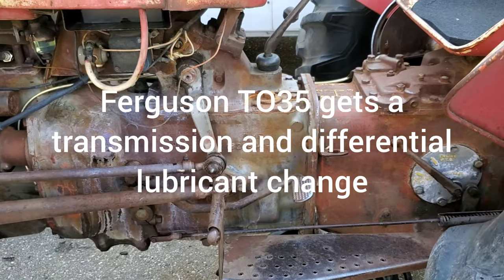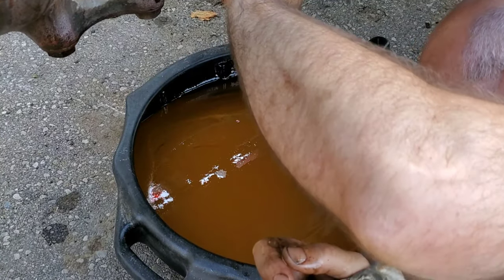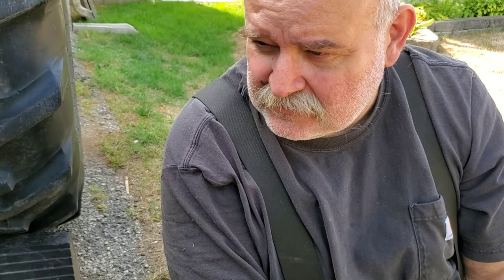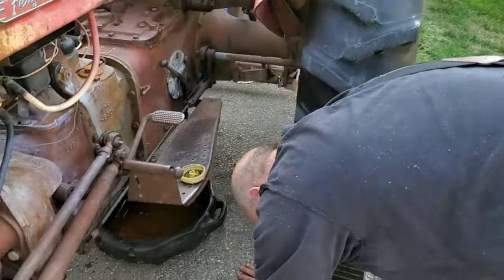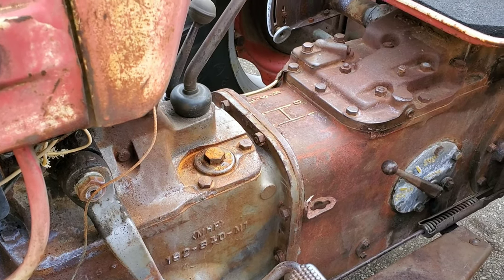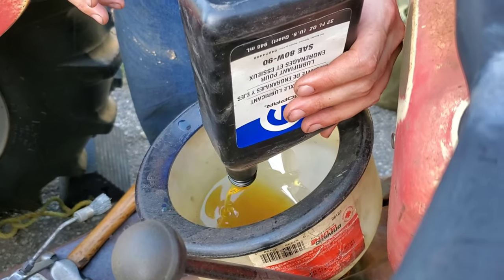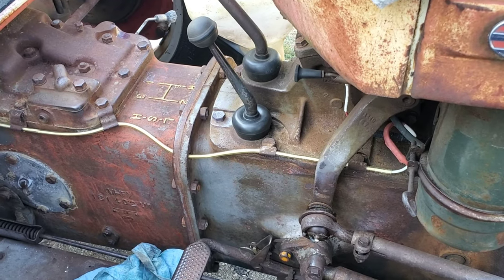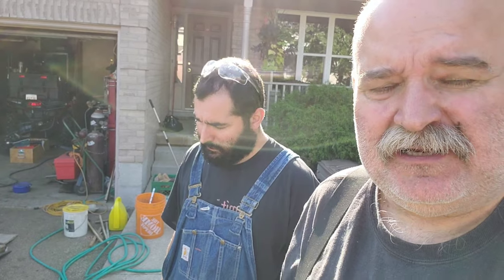1956 Ferguson TO35 tractor gets transmission oil change Massey Ferguson TO35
We do an oil change on the differential and transmission. in goes the 80W90 GL5 spec. We had lots of oil in stock and decided why not use it.
the water contamination was unbelievable